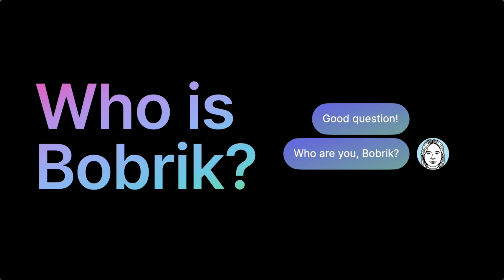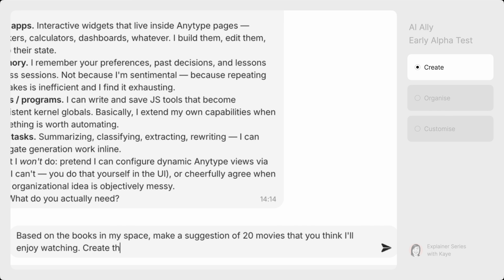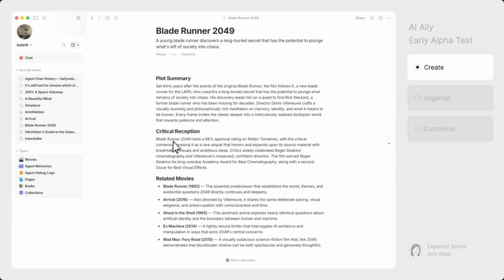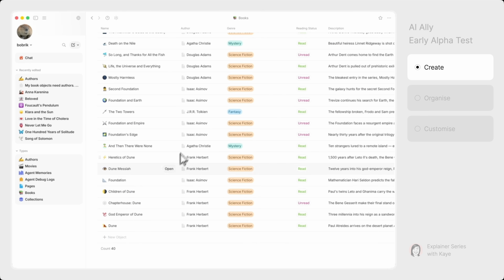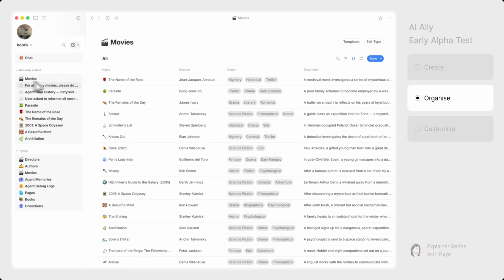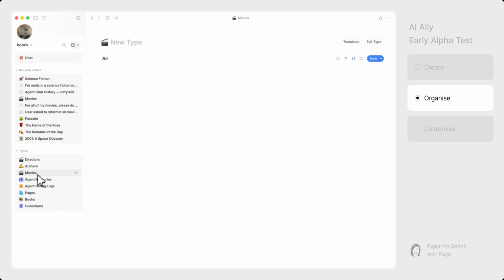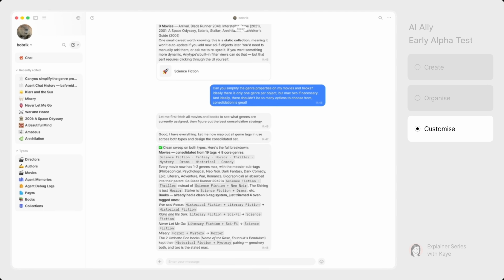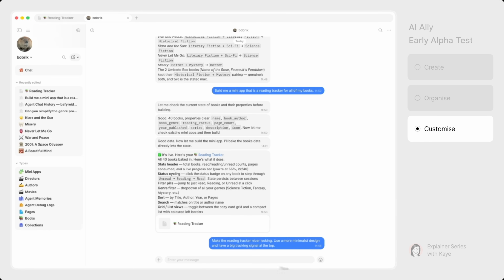AI Agents on Anytype — Alpha Demo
The new AI Agent living natively inside Anytype, we've dubbed it our 'AI Ally'. In this early alpha demo, see how it transforms your spaces by bulk-editing objects, connecting relationships, and even building custom mini-apps.

"Bobrik" is a temporary codename for this alpha demo of the AI Ally. While it's still early and rough around the edges, this video demonstrates the potential of having a context-aware AI built directly into your local-first infrastructure. Because it treats every object in your space as memory, you can conversationally ask the AI Ally to manage data, create content templates, and build functional tools using your existing knowledge base—all while keeping your data private and secure.

0:00 - Introduction:
0:34 - Create Content
3:13 - Organisation Spaces
5:57 - Deploy Mini Apps

Note: As this is an early alpha, this demo does not reflect the final user experience or interface. This feature is optional, as well as the AI models used, and your Anytype data remains entirely in your control.